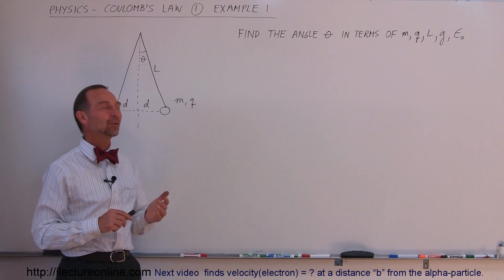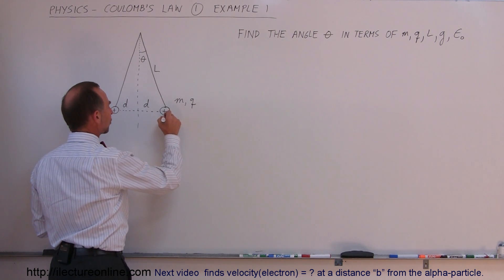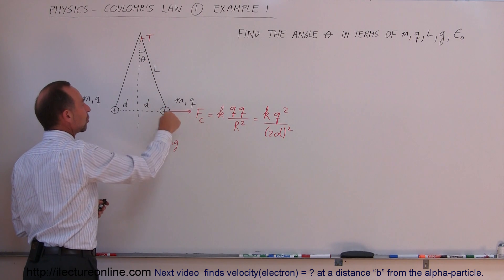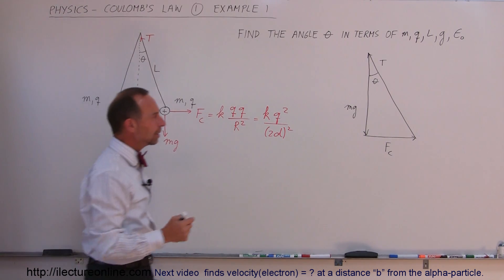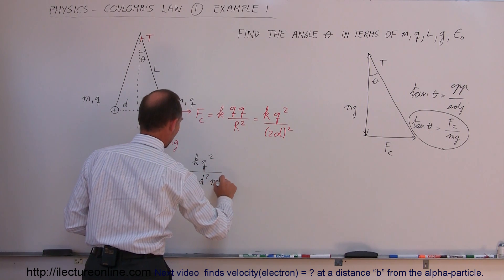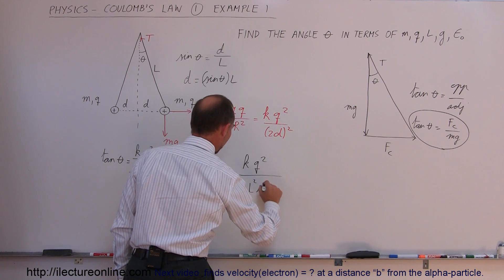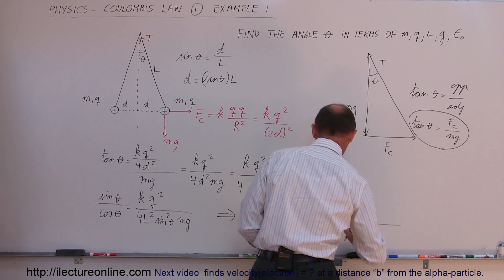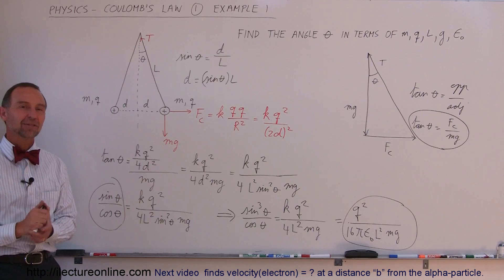Physics 35 Coulomb's Law (4 of 8) Example 1 (Challenging Problems)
In this video I will find the angle theta in terms of m, q, L, g, epsilon.